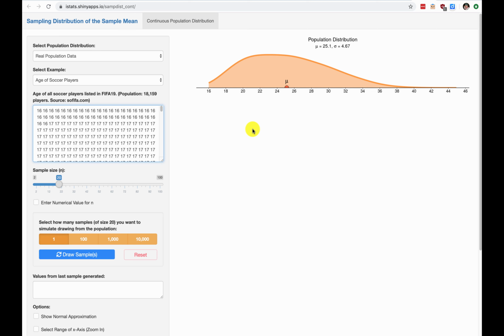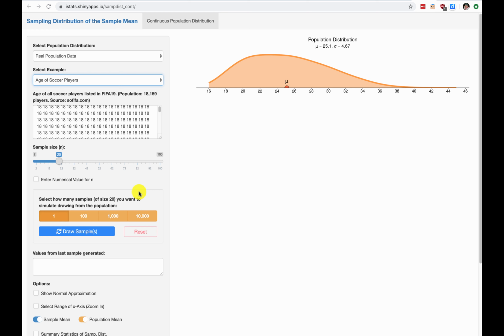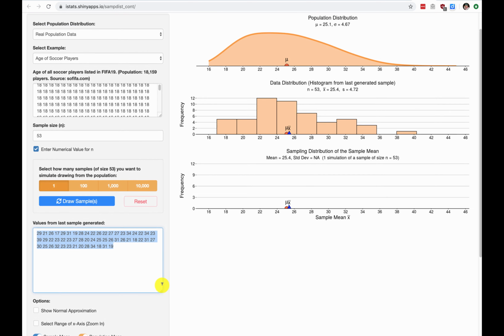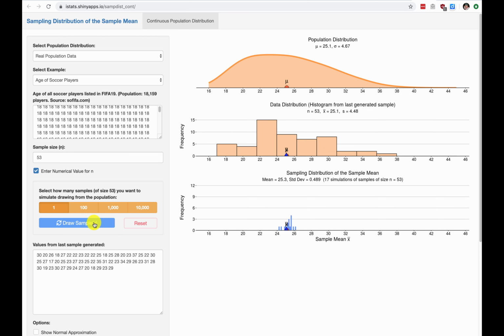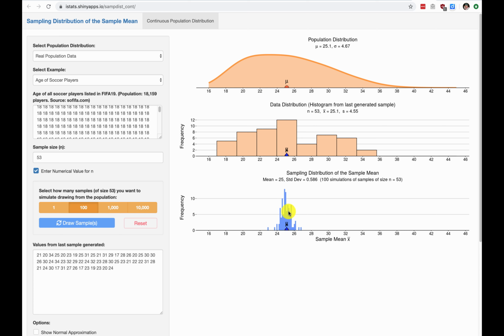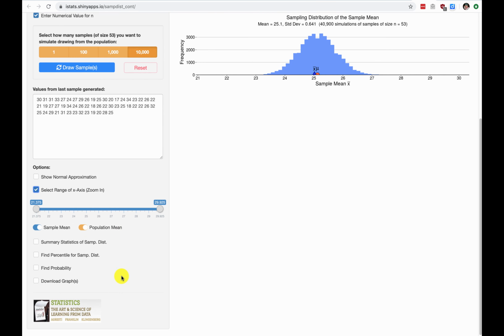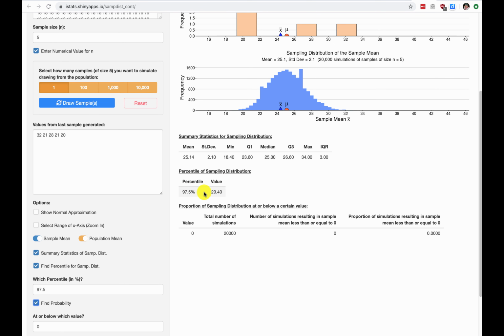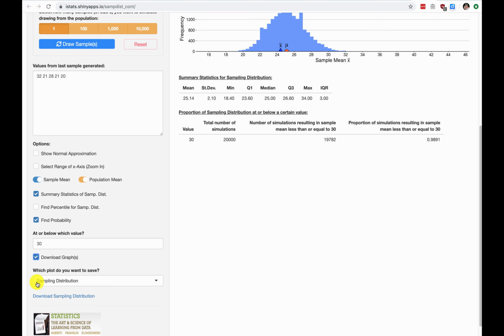Exploring the Sampling Distribution of a Mean applet